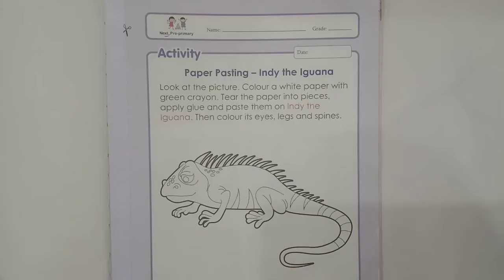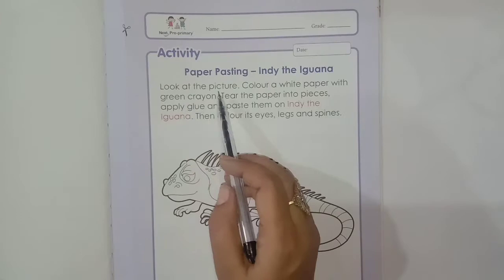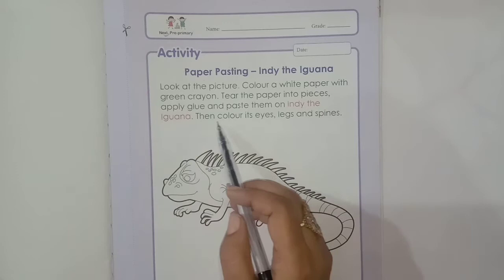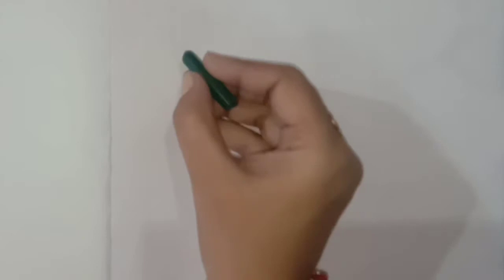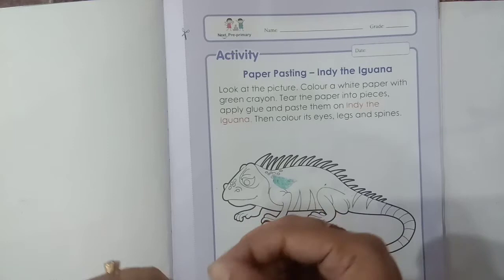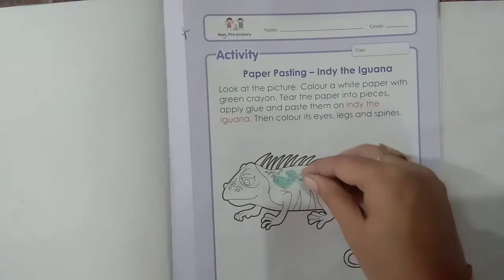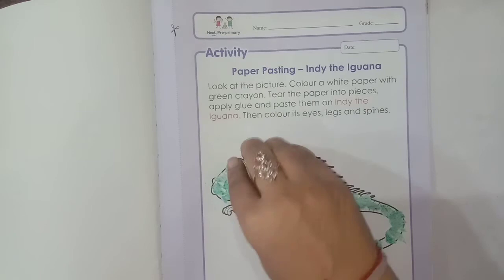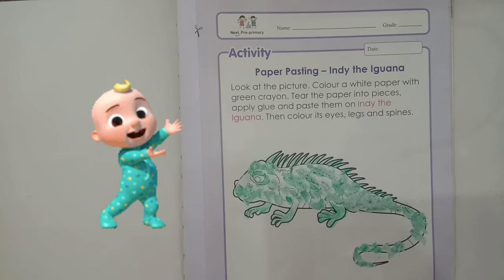UKG#Activity -Paper Pasting -Indy the Iguana#No.1